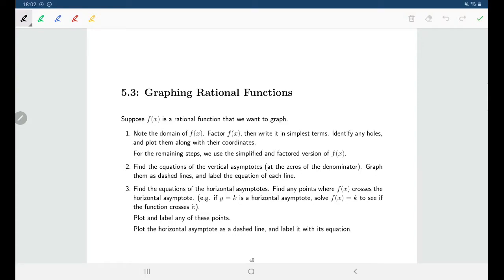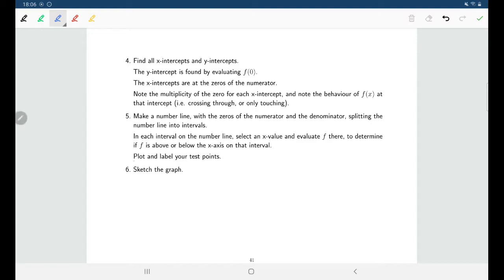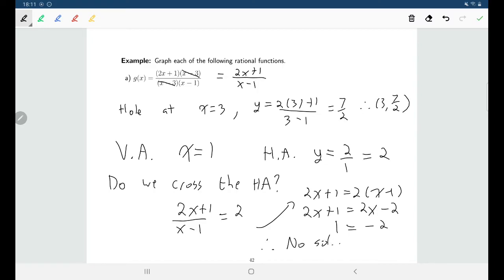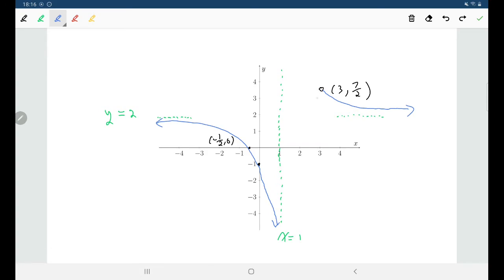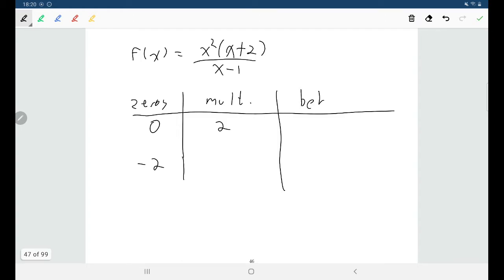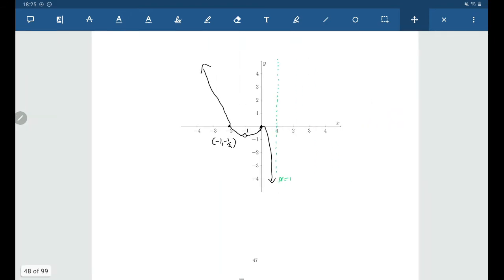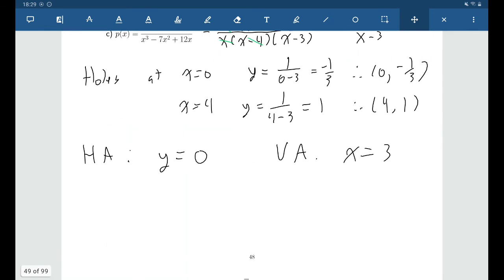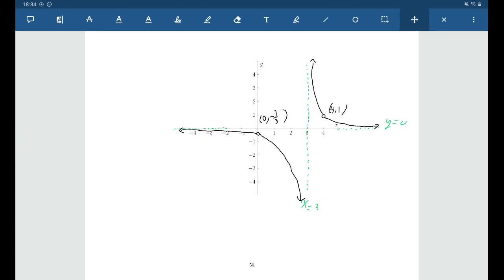Math 107: Section 5.3